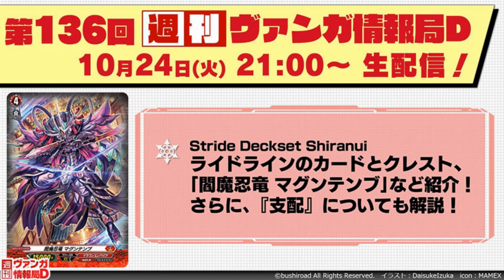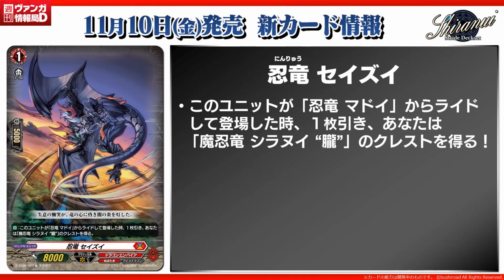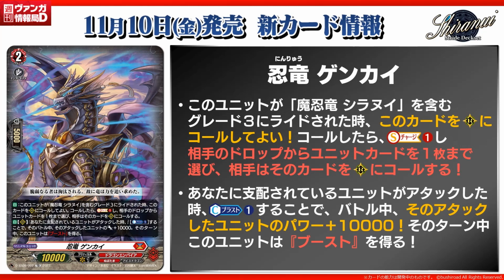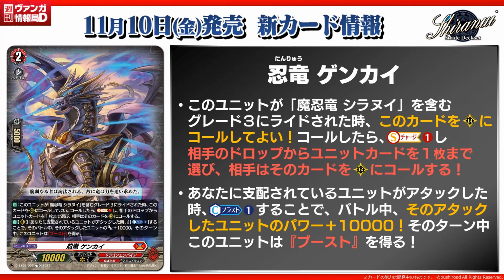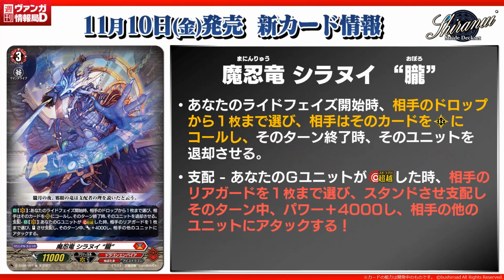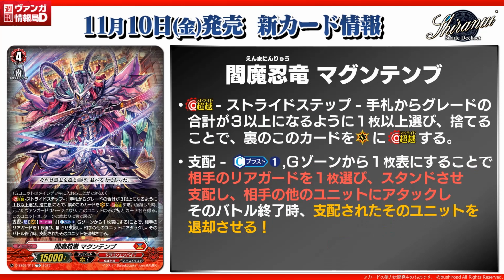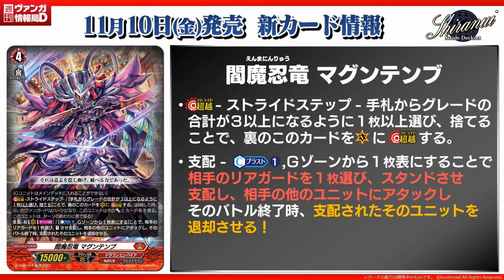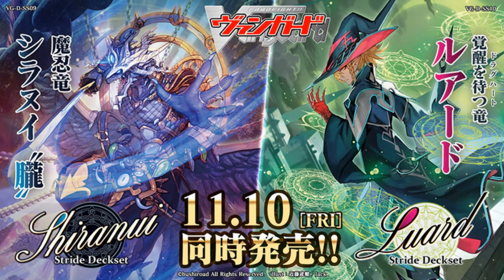Cardfight!! Vanguard: D-SS09 "Shiranui Encounter" Ride Line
Once again a Stride Ride Line that of course isn't special but the Grade 2 being a bit unique and the first stride which is ok. Am bit scared of dominate but the more I think about it a lot decks do multi attack and this isn't much different to any multi attack. Although a but disappointed that we didn't get Mujinlord.